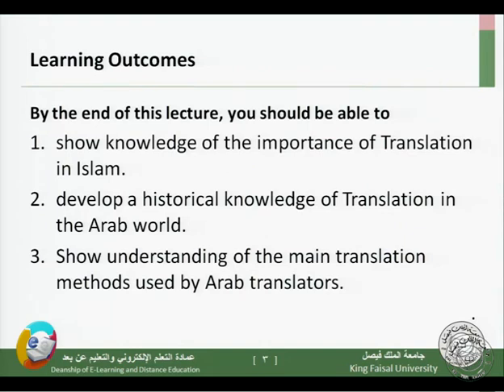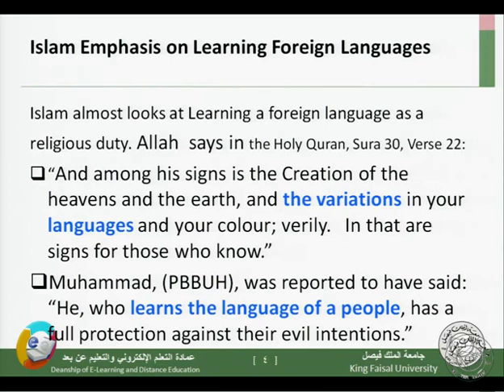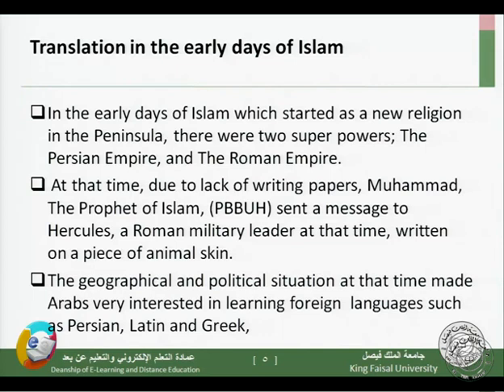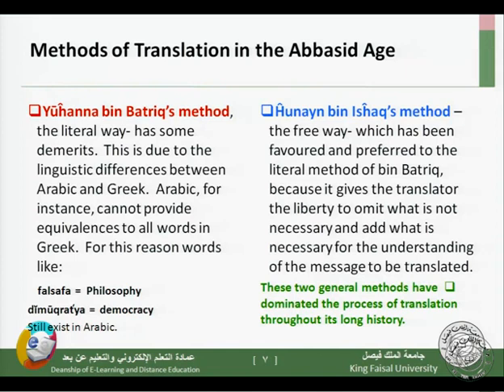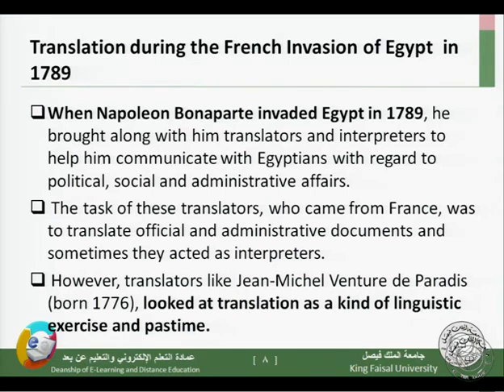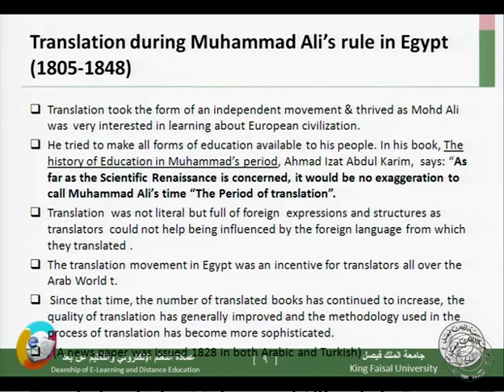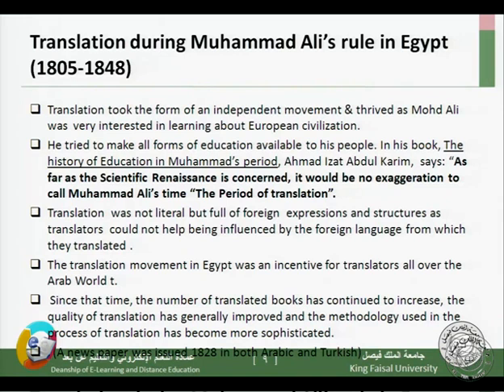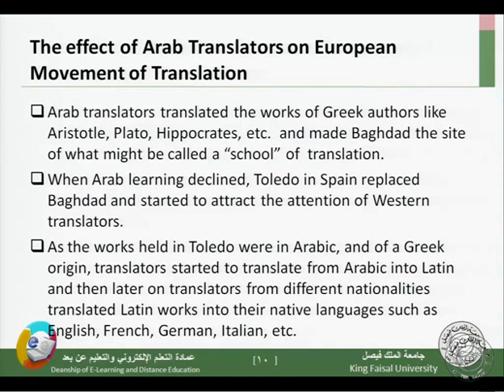نظرية الترجمة - 8 - Theory Translation